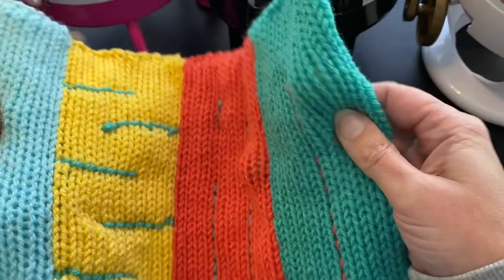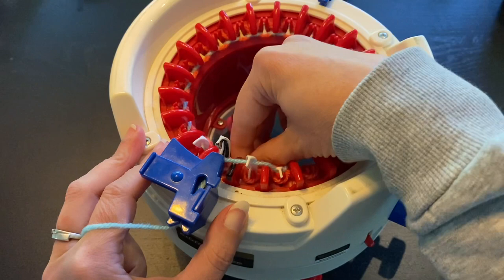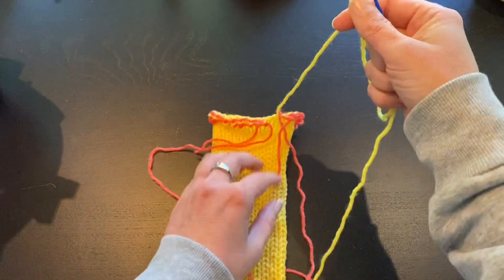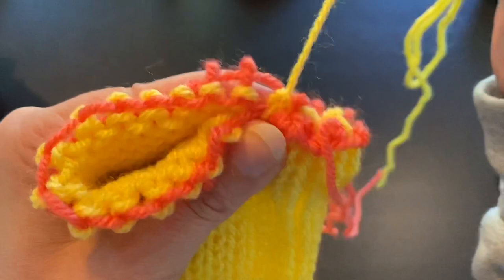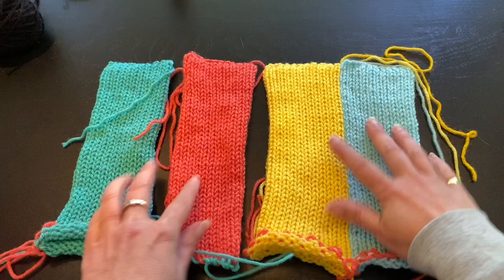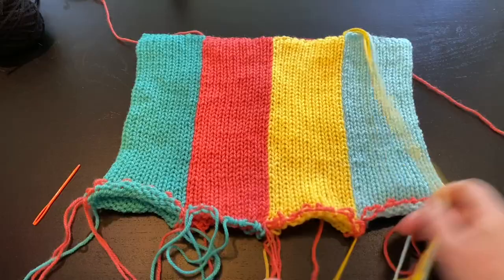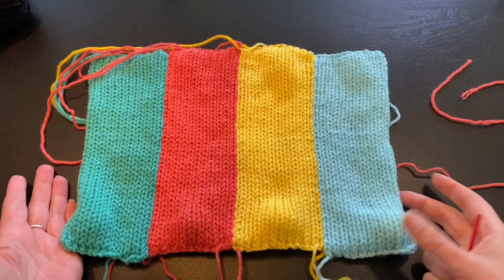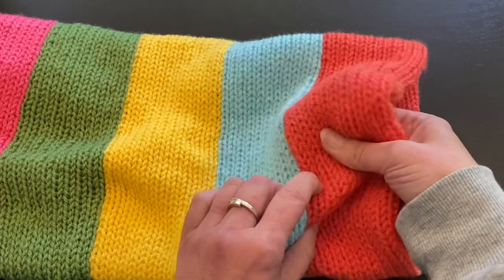Marble Maze. Free workshop for your 22 needle circular knitting machine.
This  Marble Maze is ideal for feel and fidgeting. Each color lane has a marble that you can push around endlessly.

This game is to strengthen your fingers, learn motor skills and is easy to play. Move all the balls in the channels. Use your fingers, your brain and your muscles to move all the balls back and forth in the rooms.

Thanks to this  Marble Run, the motor movements of hands and fingers will improve considerably.

Thank you very much for watching and I’ll be happy to see you again at the next video!